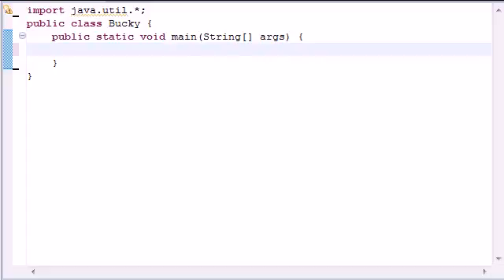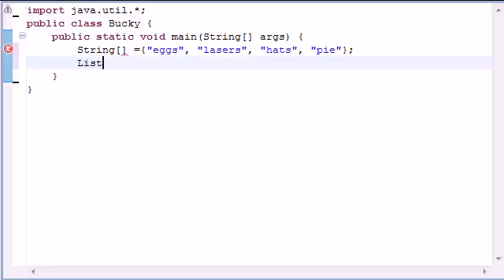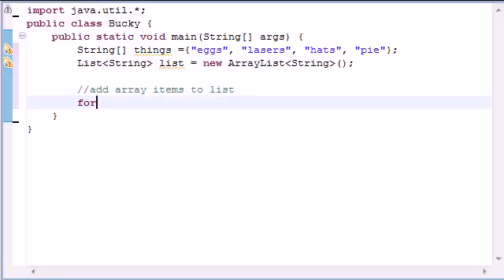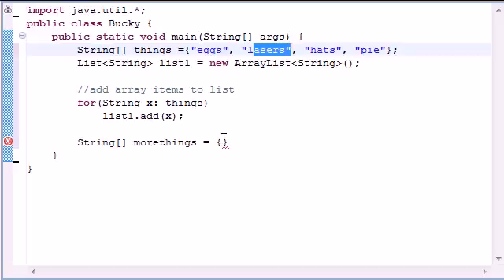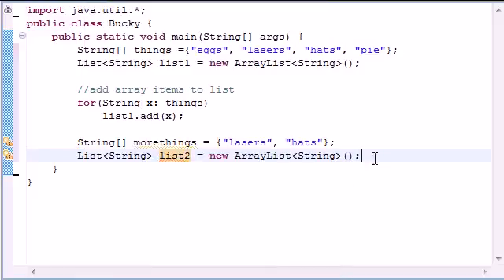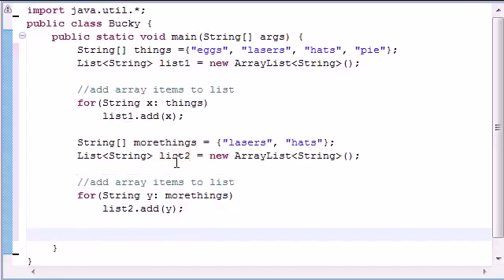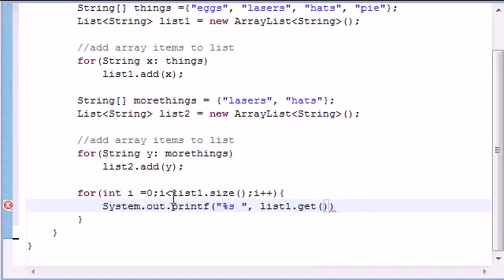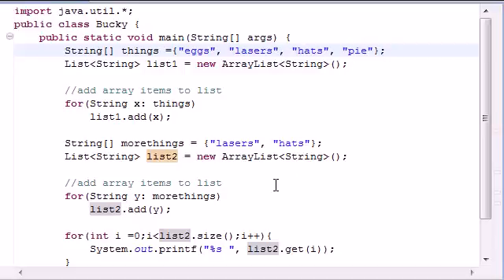Intermediate Java Tutorial 4 Introduction to Collections